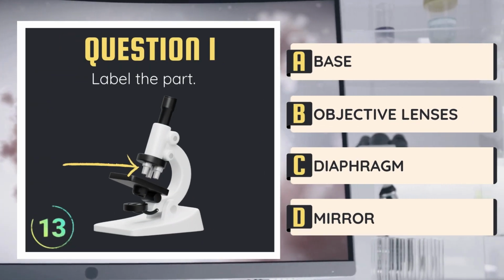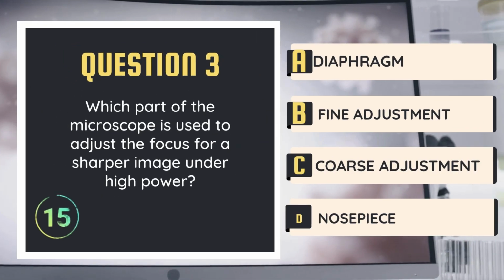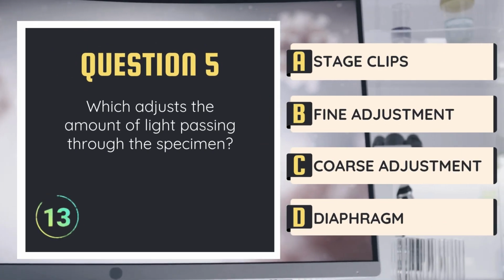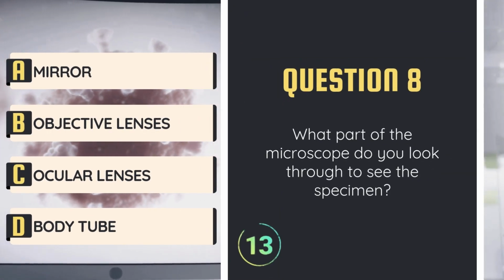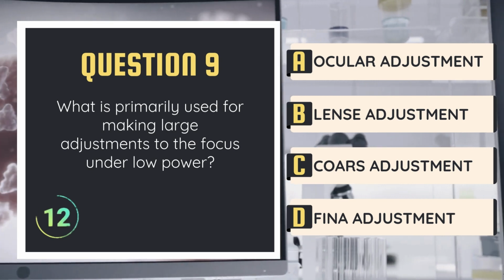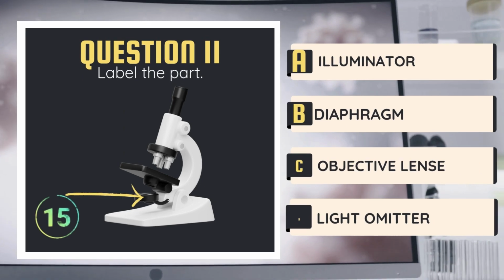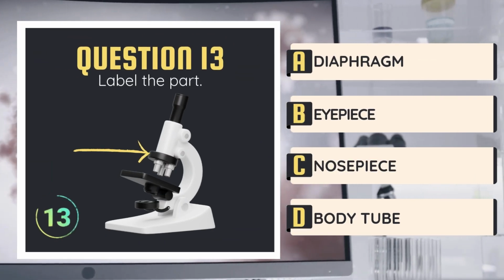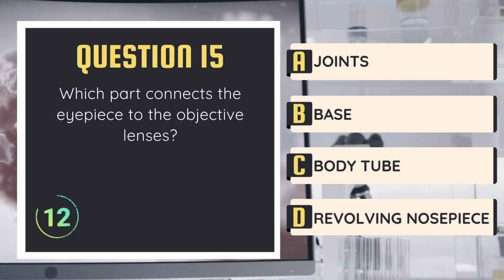Parts and Functions of Microscope - Science Quiz Bee (15 Questions)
~ From one educator to another ~

TOPIC: Parts and Functions of Microscope